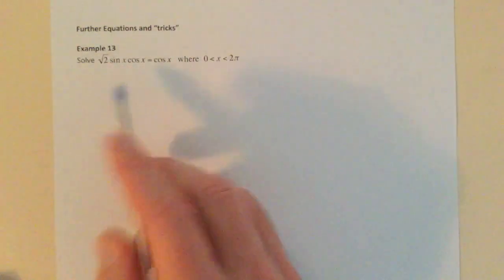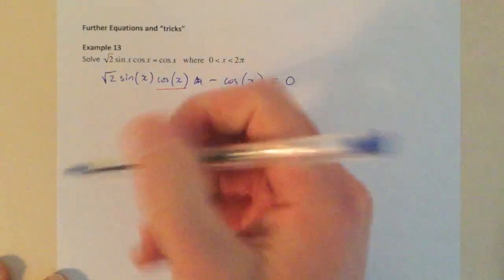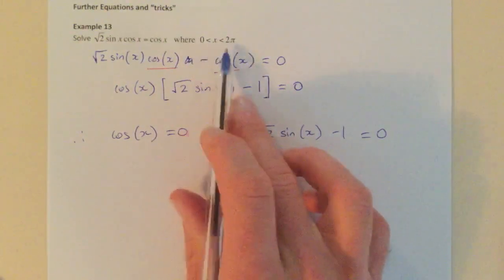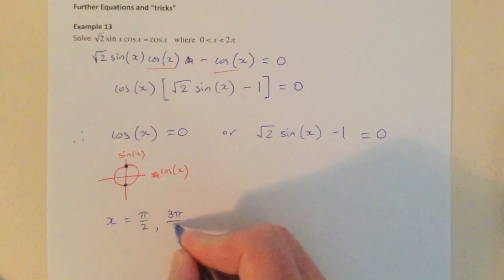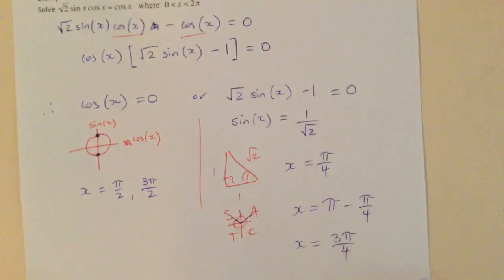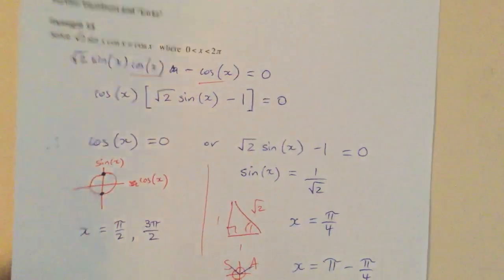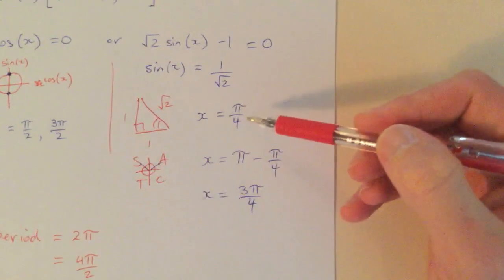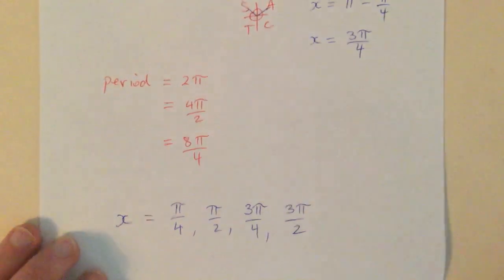Solving Trig Equations with extra “tricks” (6E 4th example)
This video covers an example from chapter 6 of the RSC Methods notes.